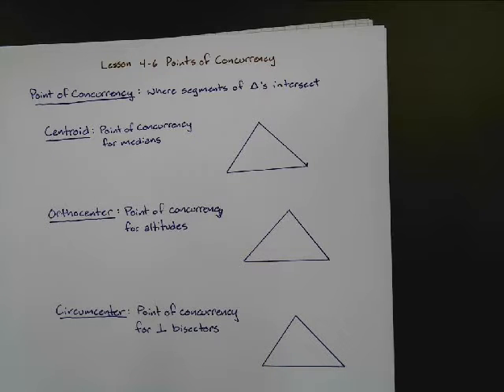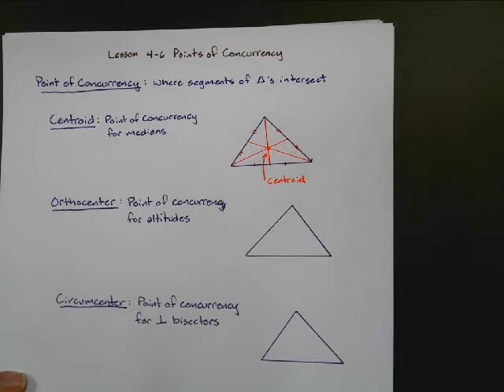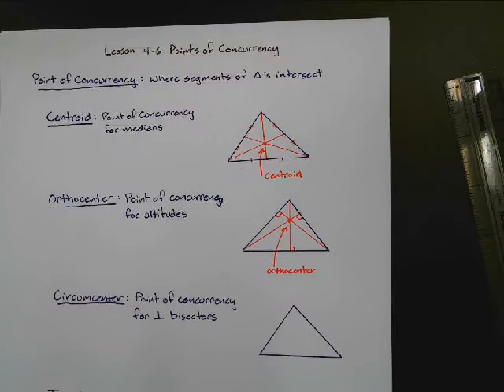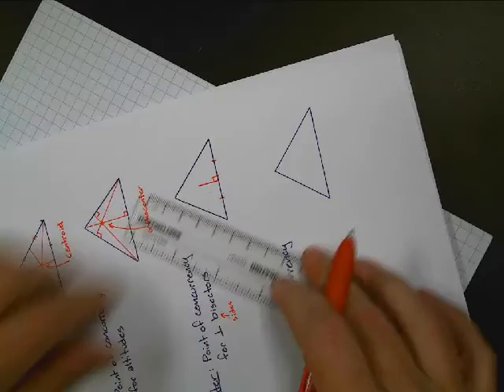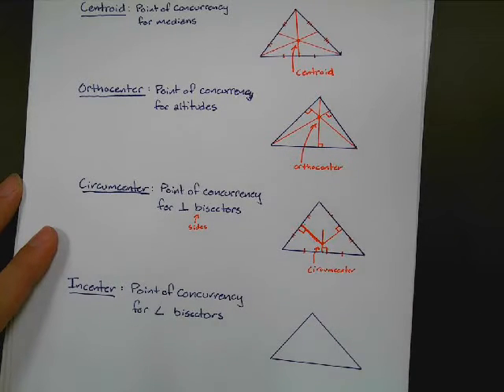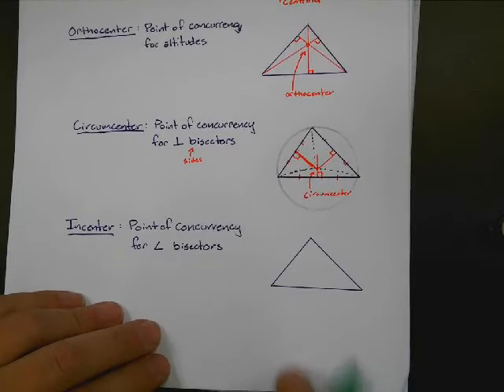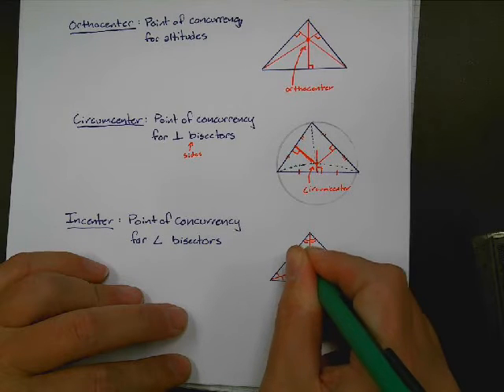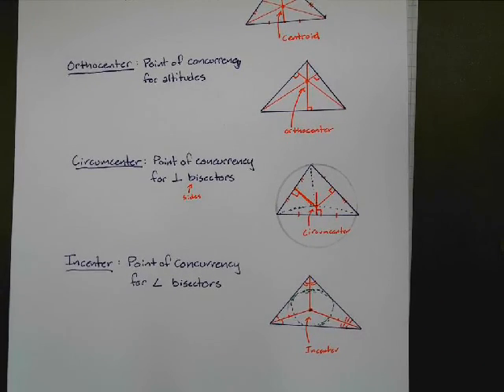Math 2 Lesson 4.6 Points of Concurrency of Triangles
4 Points of concurrency for segments of triangles:
Centroid, point of concurrency for Medians
Orthocenter, point of concurrency for Altitudes
Circumcenter, point of concurrency for Perpendicular Bisectors
Incenter, point of concurrency for Angle Bisectors